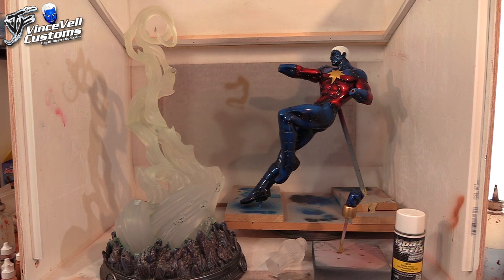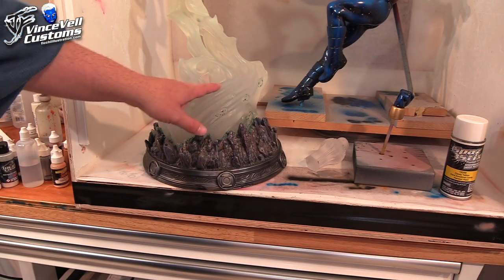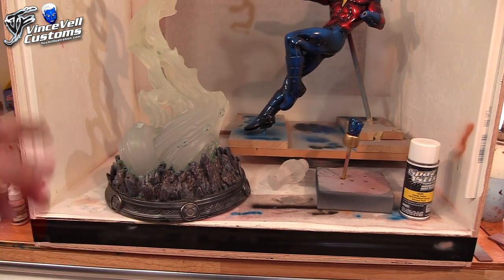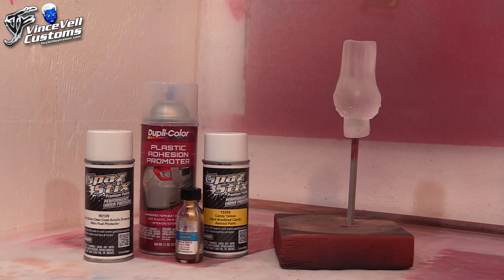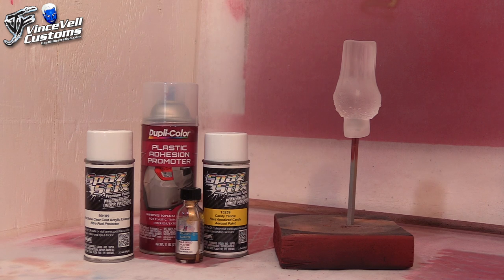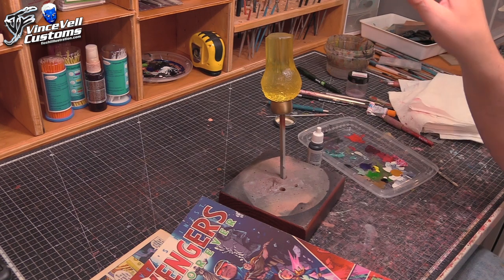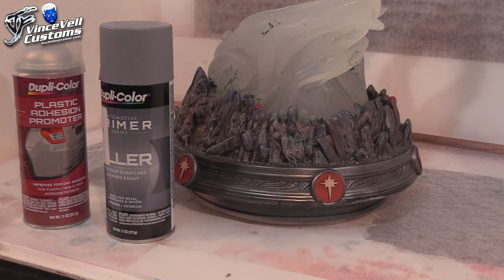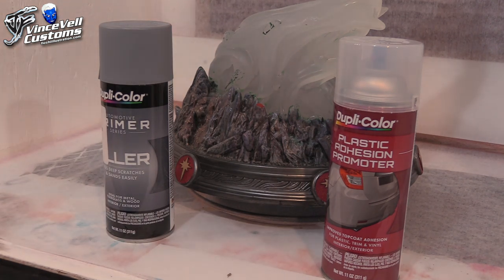Genis Vell Captain Marvel Custom Prime1 Green Lantern Statue WIP Part 6 finishing up base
THIS VIDEO IS NOT MADE FOR KIDS 13 & YOUNGER
Hay Guys

Here is my final WIP video on my person custom statue Genis-Vell Captain Marvel made from the Prime1 Green Lantern Statue. In this video I finish up the base to match my older Phyla-Vell Custom Statue.